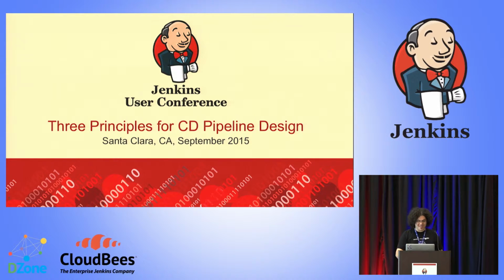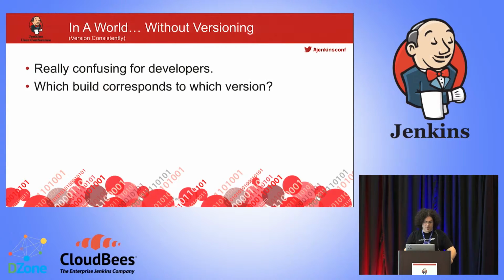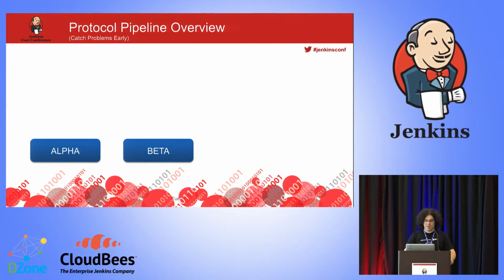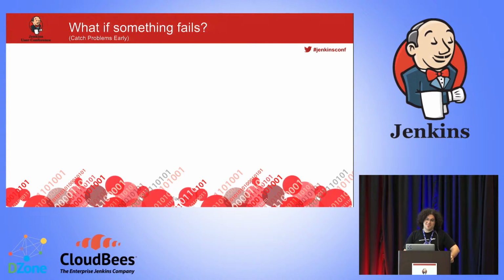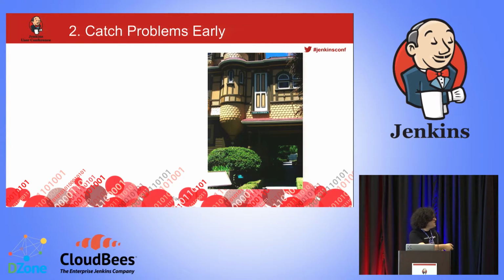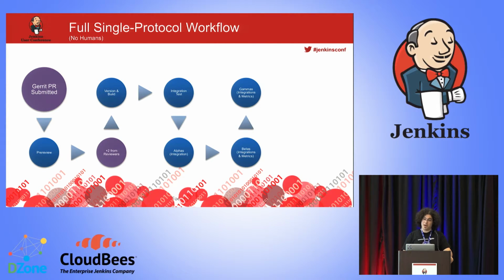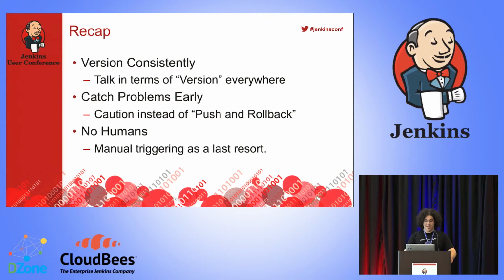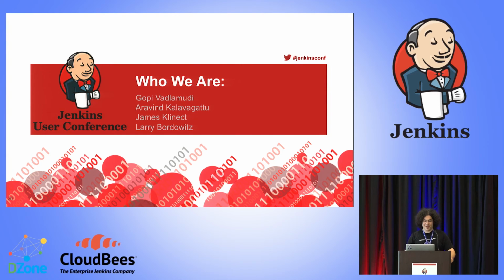JUC West 2015 - Three Principles for CD Pipeline Design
By, Laurence Bordowitz and Gopi Vadlamudi
Thinking about making a CD pipeline, or redesigning your current pipeline? These principles have guided Yahoo! Mail in developing a sophisticated CD solution. We will discuss the technical and cultural aspects of continuous delivery for large-scale products.